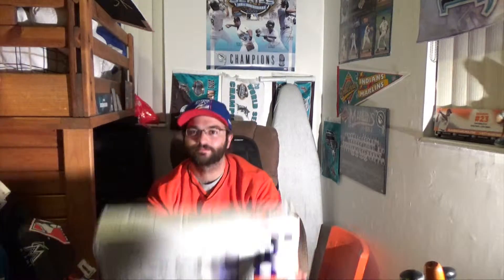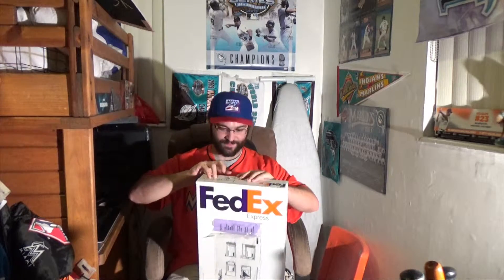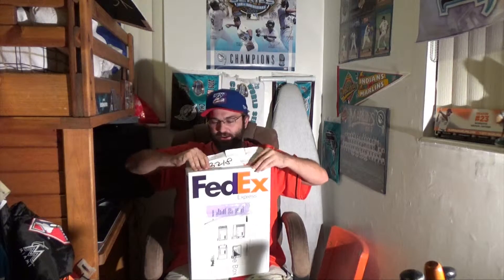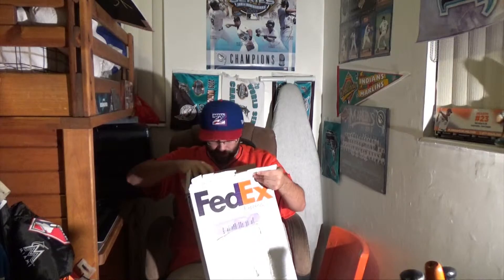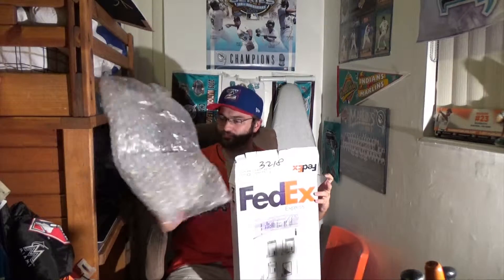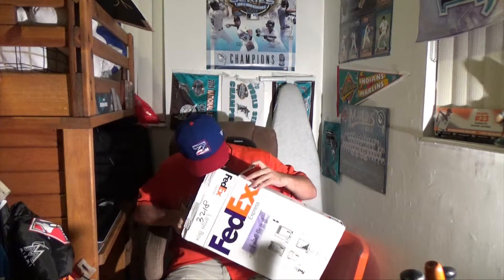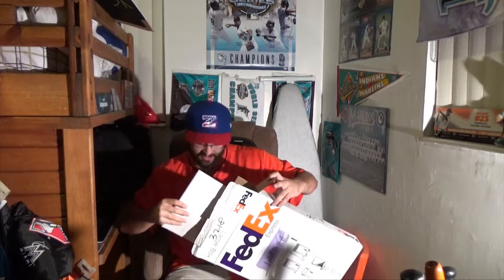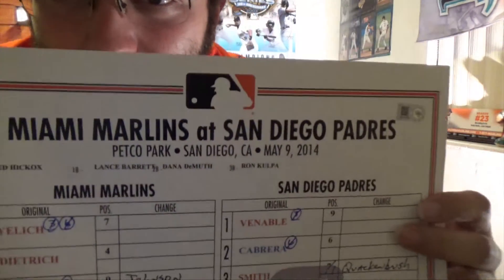Baseball Adventures Of El Tipo: The Unboxing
Today El Tipo's adventure is not really an adventure but more of an unboxing and a cool story!